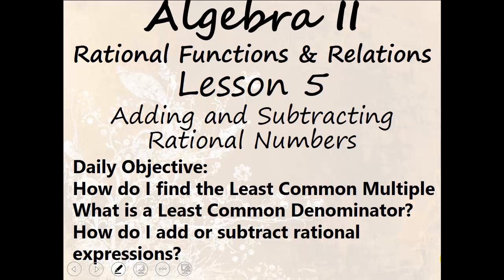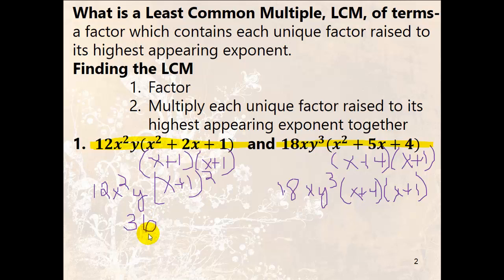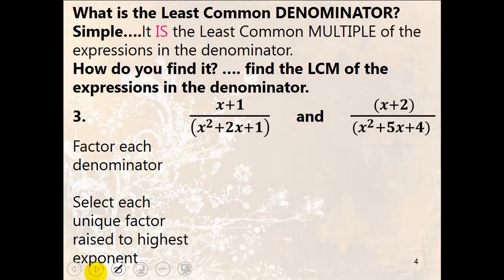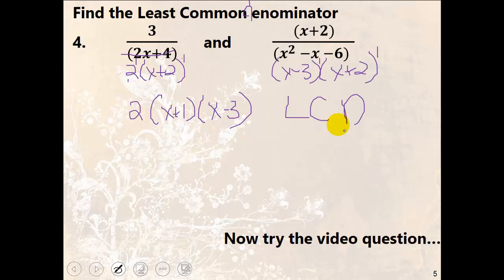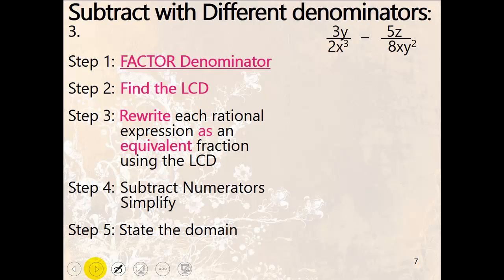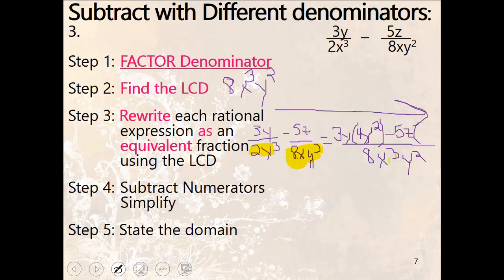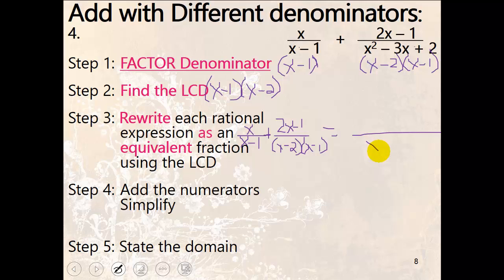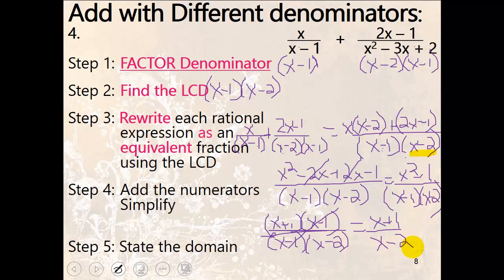Adding and subtracting Rational Numbers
lcm, lcd, adding/subtracting